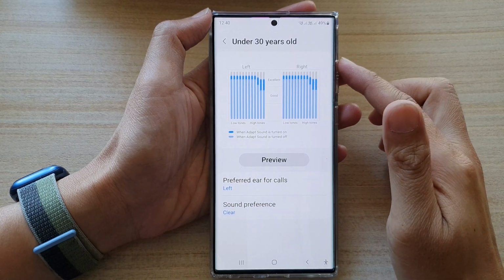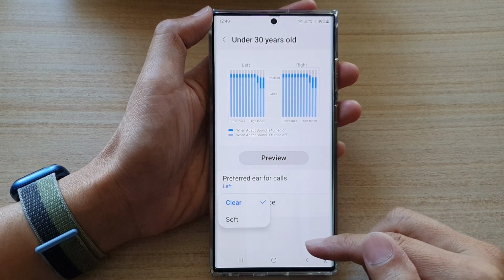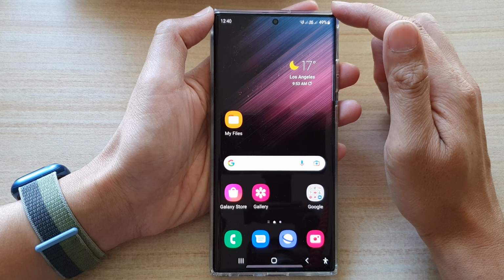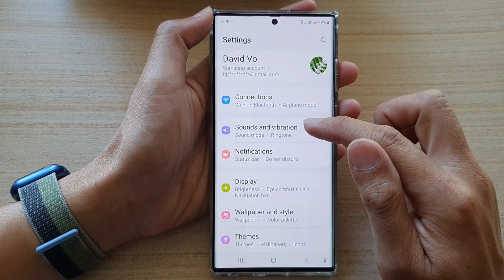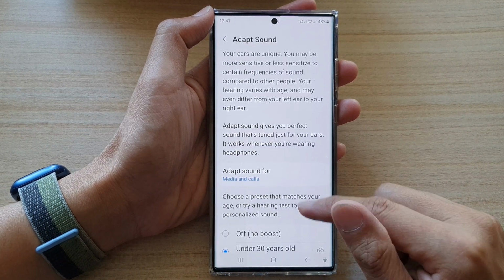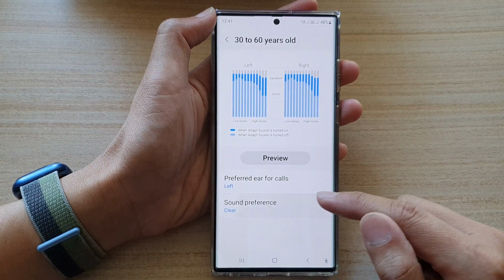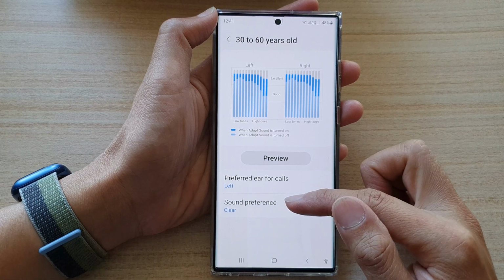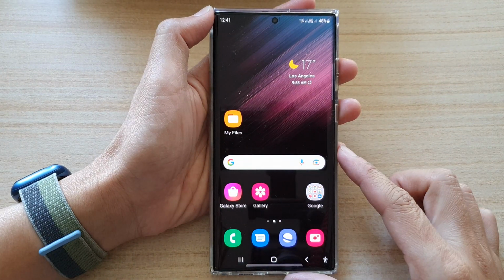Galaxy S22/S22+/Ultra: How to Set Adapt Sound Preference to Clear or Soft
Learn how you can set adapt sound preference to clear or soft on the S22 / S22+ / S22 Ultra.